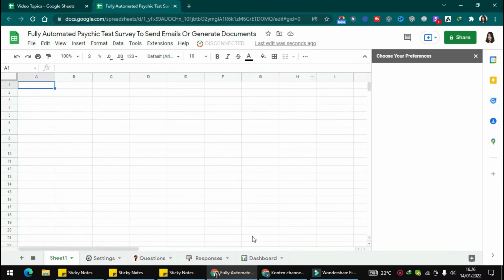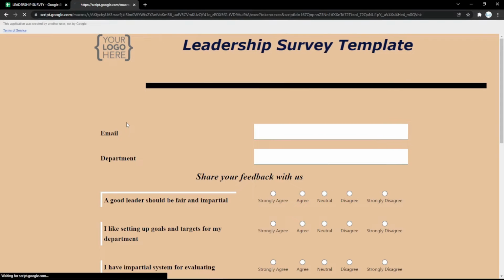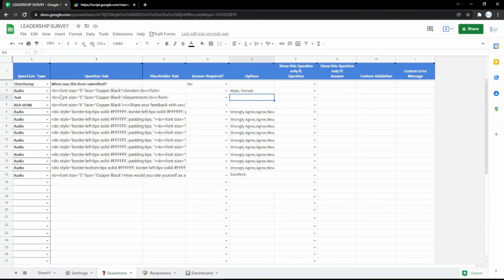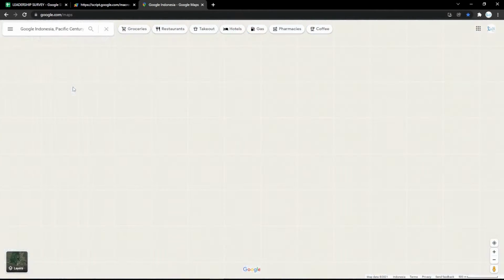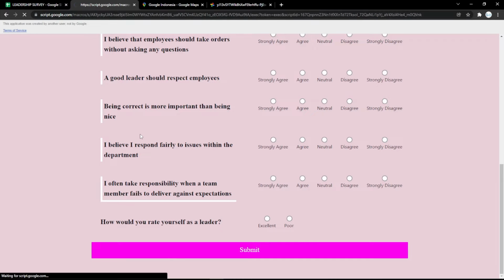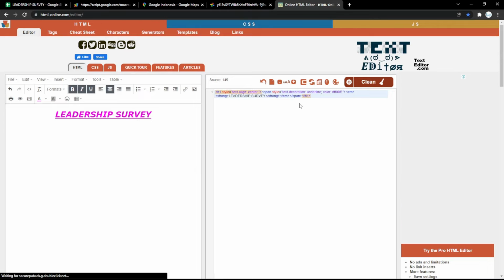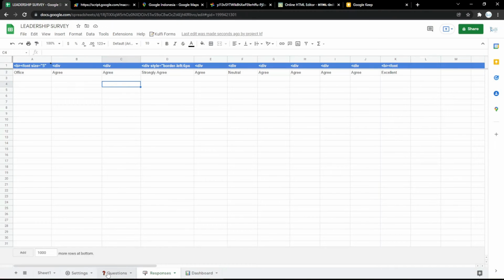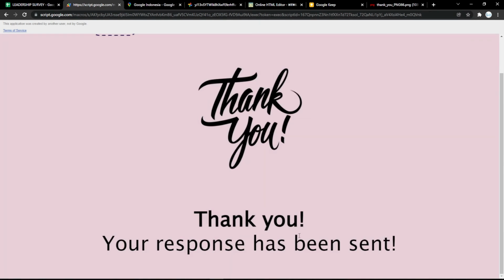Fully Automated Psychic Test Survey To Send Emails Or Generate Documents | Experience Form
Fully Automated Psychic Test Survey To Send Emails Or Generate Documents
Survey questionnaire, Evaluation form, Research form, experience form, data collection form, information form, public feedback form,